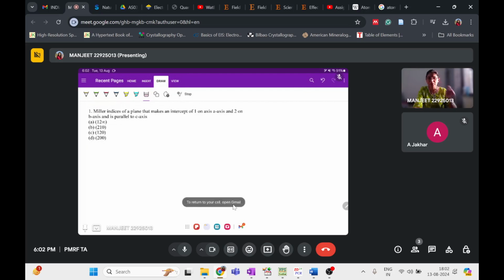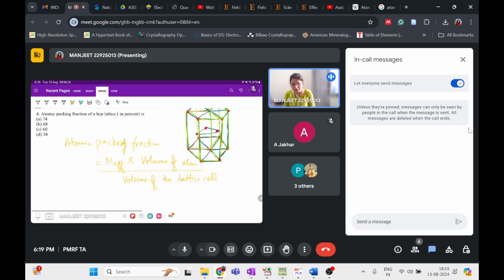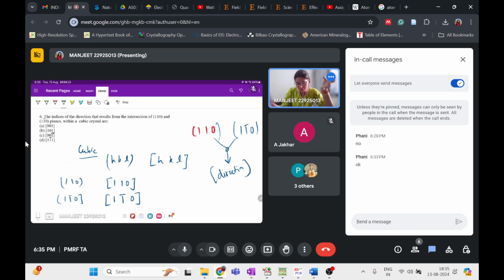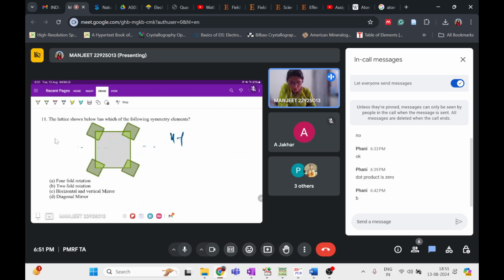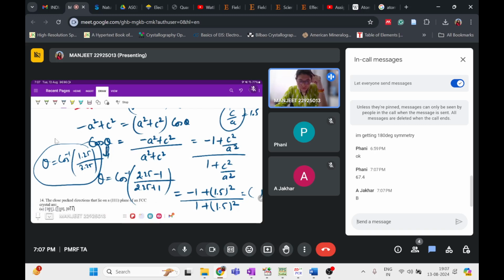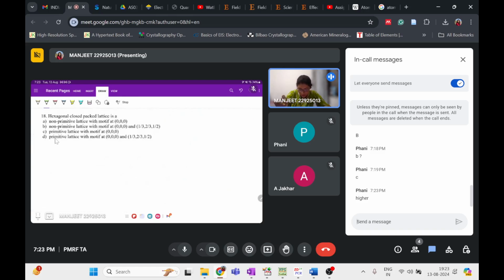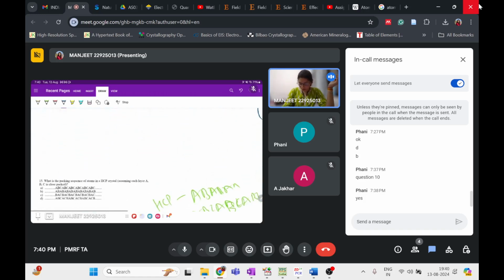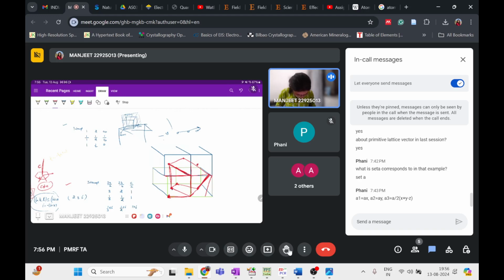Assignment 3: Nature and Properties of Materials